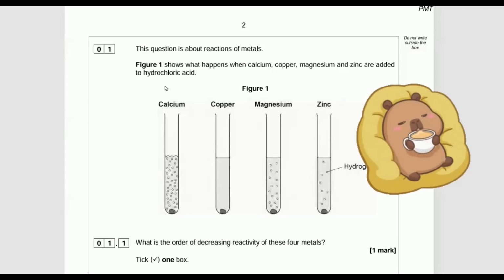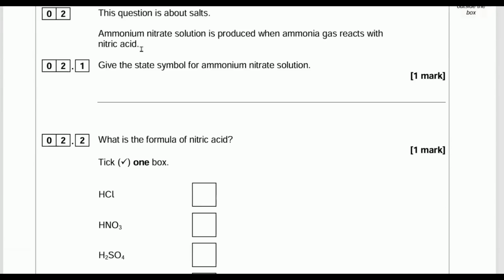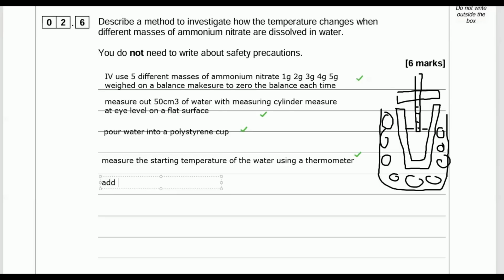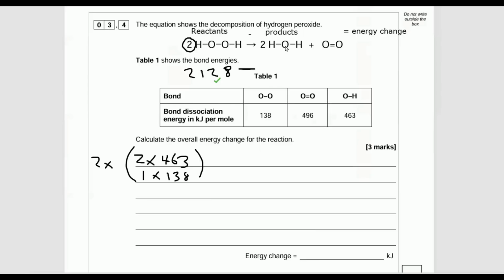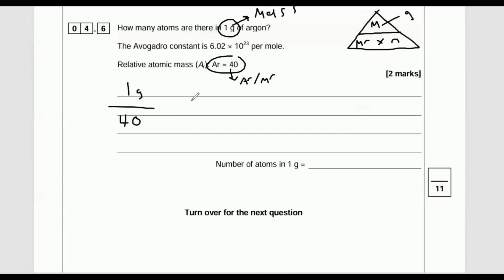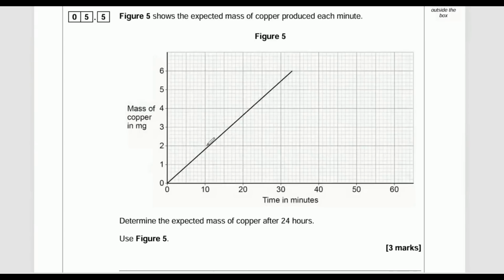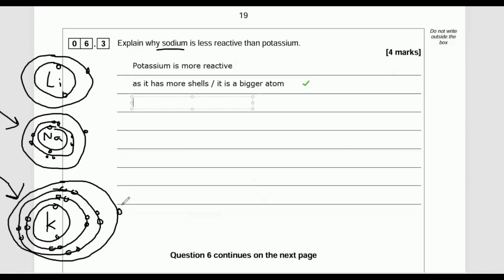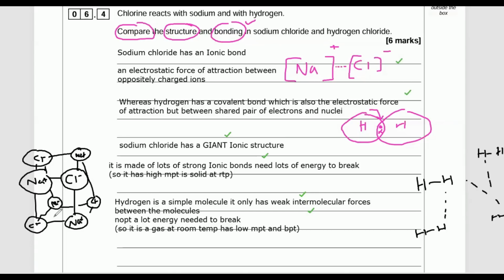Chemistry Combined Science walkthrough paper 1 higher tier 2019 AQA